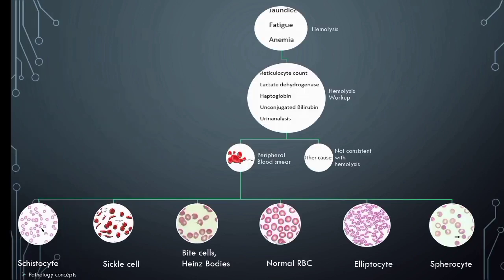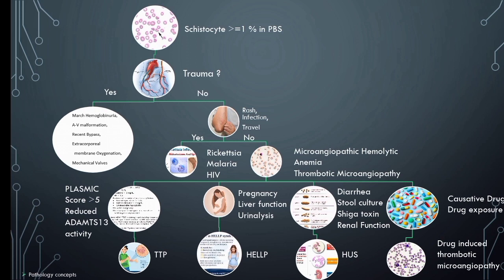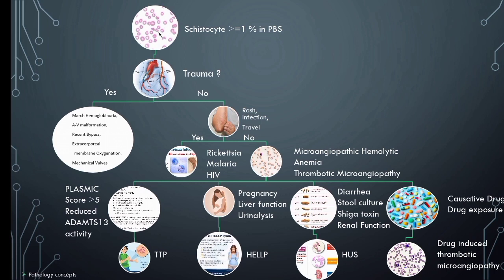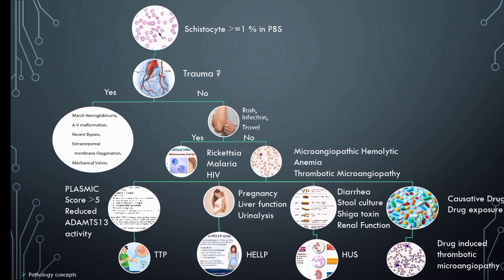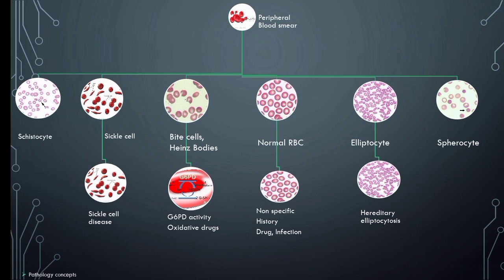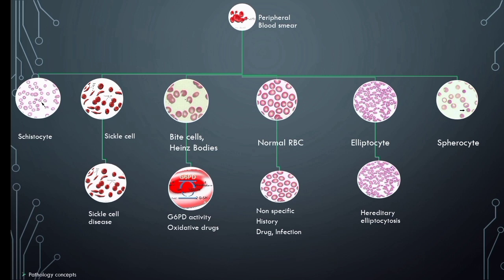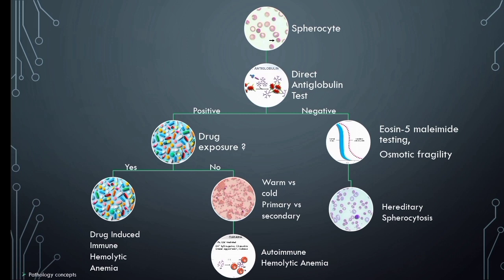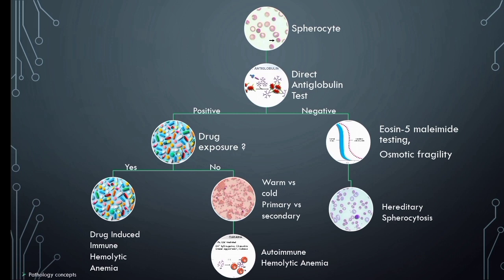Approach to hemolytic anaemia#pathology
hemolysis,
hemolysis of red blood cells,
hemolysis test,
hemolysis of blood,
hemolysis meaning,
hemolysis assay,
hemolytic anemia,
hemolytic anemia pathology,
hemolytic uremic syndrome,
hemolytic jaundice,
hemolytic anemia treatment,